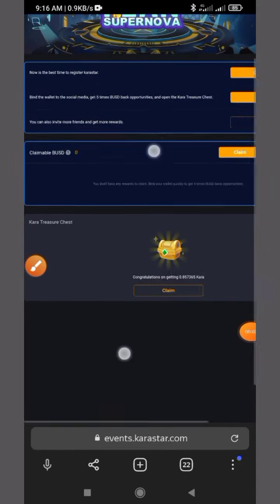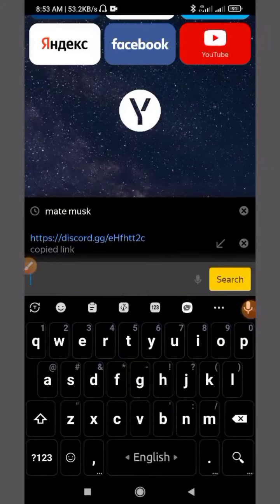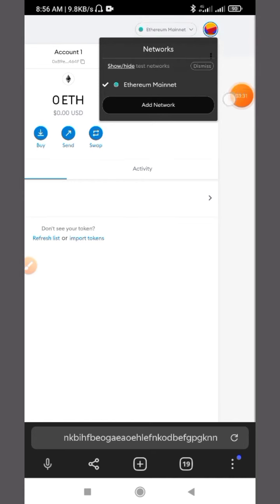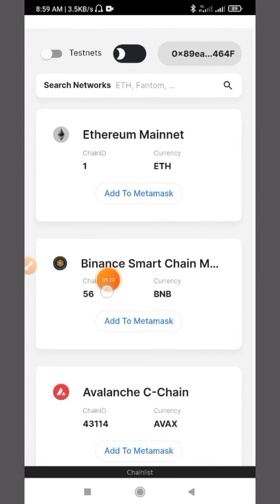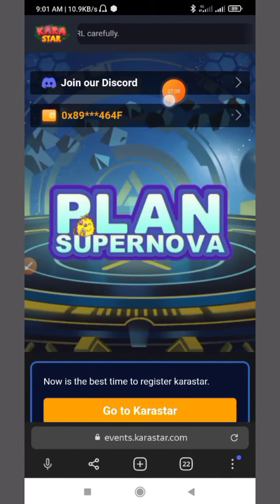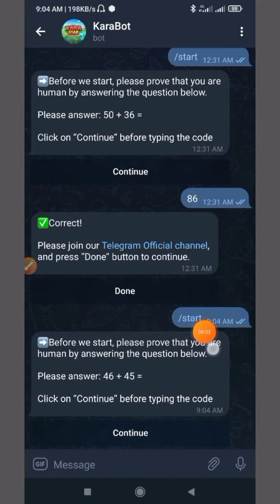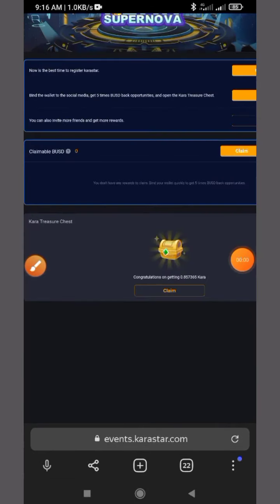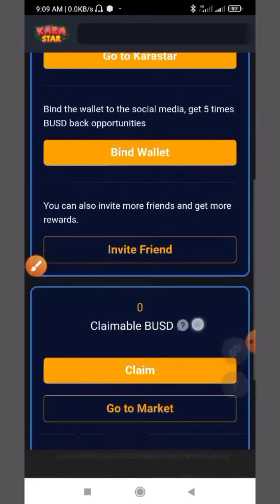Instant $3.50 ডলার কুপ without kyc 🤑 live payment Prof | Karastar Airdrop Unlimited Trick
Instant $3.50 ডলার কুপ without kyc 🤑 live payment Prof | Karastar Airdrop Unlimited Trick | Karastar | Instant Payment Airdrop 2021 | New Instant Payment Airdrop | New trust wallet airdrop | new airdrop instant withdraw 2021 | trust wallet airdrop today | make money online 2021

In this channel you will get crypto currency loot cryptocurrency mining cryptocurrency airdrop tips and tricks mobile tricks crypto currency ptc site and much more, you remain in our channel, we need your support very much.

Your questions:
karastar airdrop
karastar token Unlimited
online income bd
bkash payment apps
coinbase payment apps
Instant withdraw
Online Income 24
New Bitcoin Earning App 2021
Bitcoin earning apps 2021
Crypto news today India
Crypto news today tamil
Crypto news hindi
Crypto news alerts
Crypto faucet

Crypto news news today
Cryptocurrency for beginners
Cryptocurrency news todtoday